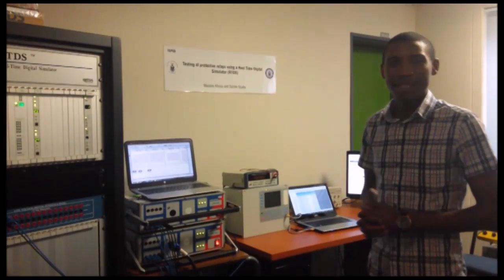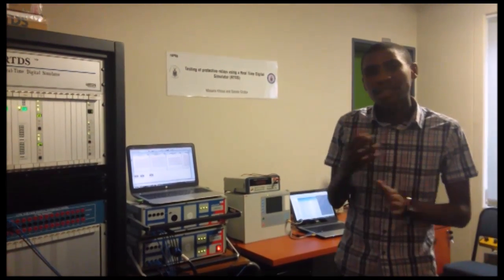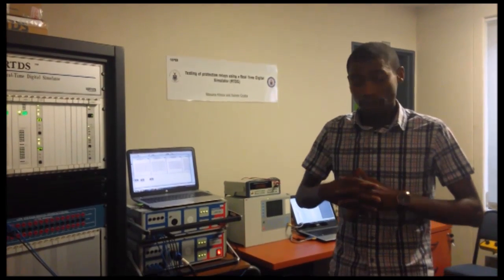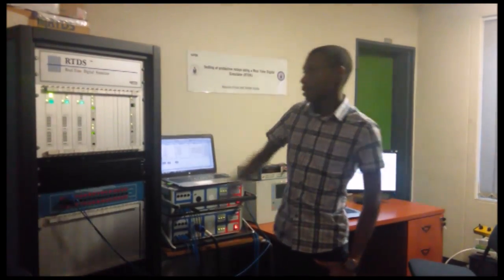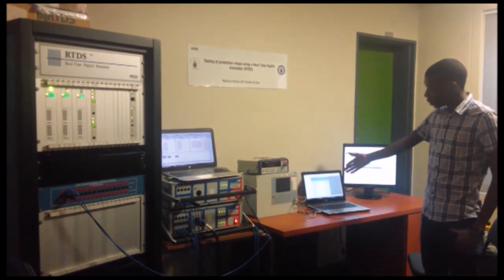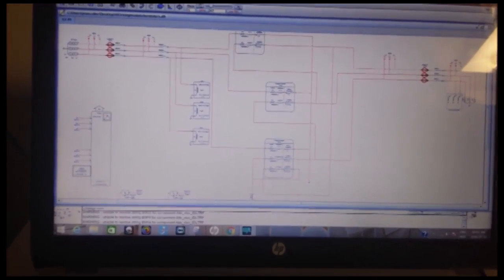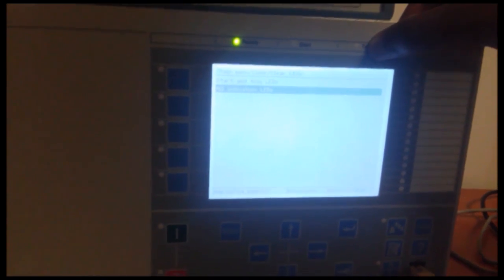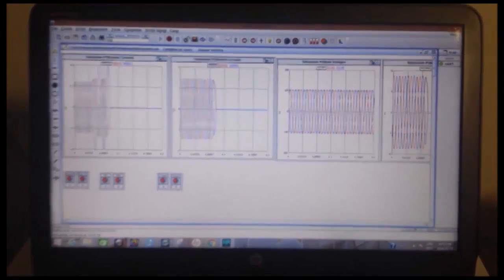Testing of protective relays using a Real Time Digital Simulator (RTDS)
Testing of the numerical microprocessor based ABB-RET670 protective relay using a Real Time Digital Simulator is demonstrated in this paper, the relay is tested for its differential protection application feature meant for protecting a 20 MVA 132 kV - 11 kV power transformer. Using the RTDS in a Hardware-In-The-Loop(HIL) configuration with the physical relay allows real time interaction between the power system model developed on the RTDS RSCAD software and the relay. The developed RTDS RSCAD model constitute of a three-phase power transformer that can be tested for internal inter-turn faults, turn-to-ground and external faults. The three phase transformer is modeled using a bank of three 6.6 MVA single phase transformer equivalent circuit models at rated frequency, where parameters of a transformer with internal winding faults are defined using the proportion and consistency properties. The relay issues a trip signal for turn-to-ground faults with 1% and more shorted turns whereas a trip signal is only observed when 7% or more turns are shorted during a turn-to-turn fault. The trip signal is not issued for both balanced and unbalanced external faults and the relay tested
discriminates inrush current simulated.

Student names:
Masana Khosa and Sanele Gcaba

Supervisor name:
Dr John Van Coller